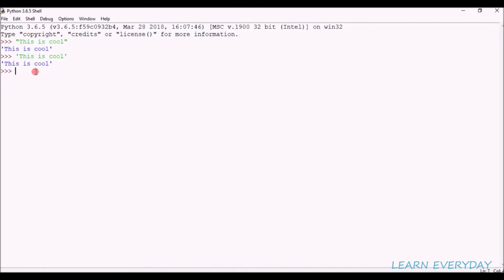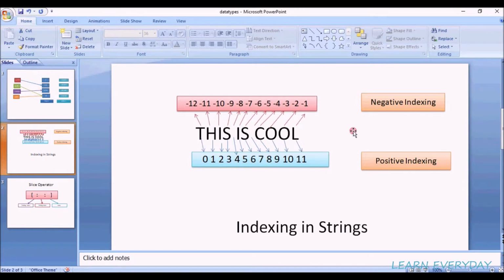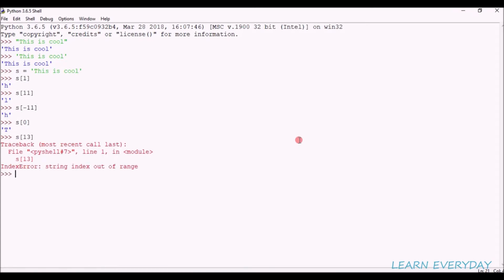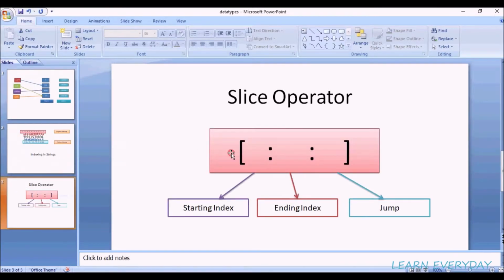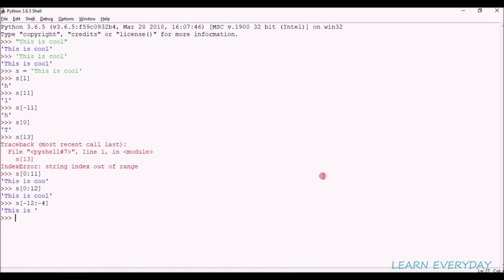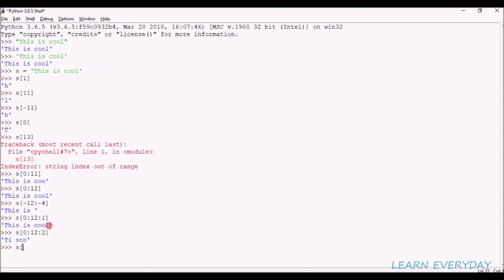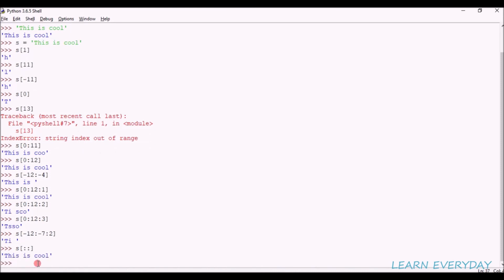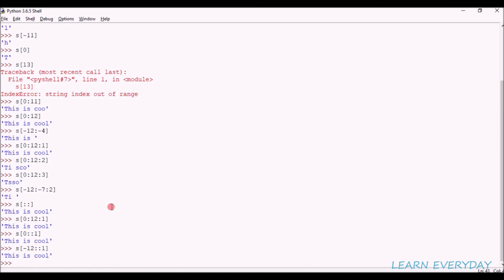07 Strings in python (indexing and slice operator)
This video is all about what are strings in python, How to refer the strings in python by there index that is indexing in strings also what is the slice operator in python.

Learn Python After C by Learn Everyday (Tushar Sibal)

Any doubts or queries please mention down in the comments .
For knowing the string functions refer the next video in the playlist.